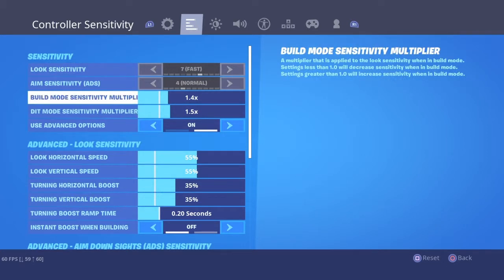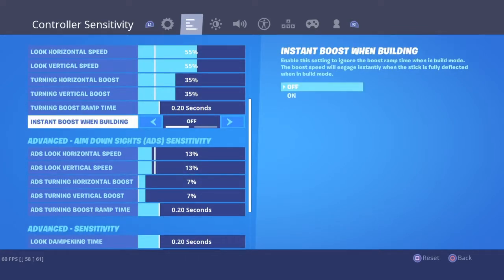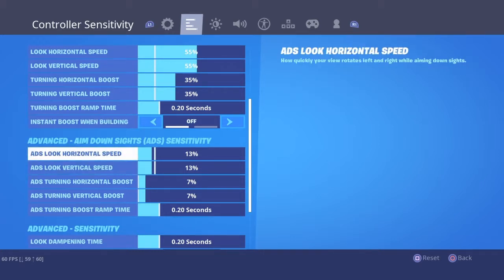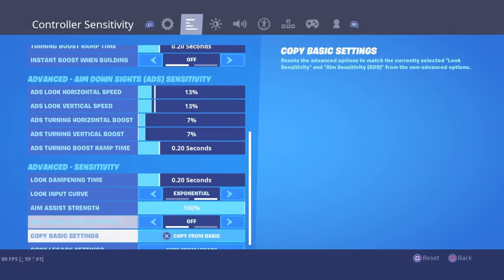Best Setting in Fortnite